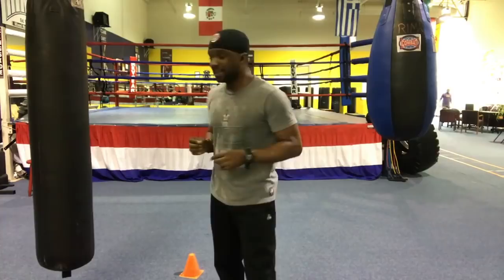Improve Your Defense by Coach Eric Bradley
Master Boxing...
WHERE YOU GET YOUR MASTER’S DEGREE IN BOXING.

If you need assistance learning or simply would like to expand your knowledge, visit our Online Academy. Learn the basics all the way up to the highest level of skills training from coach Eric A. Bradley. All the best and welcome to the sport of boxing.